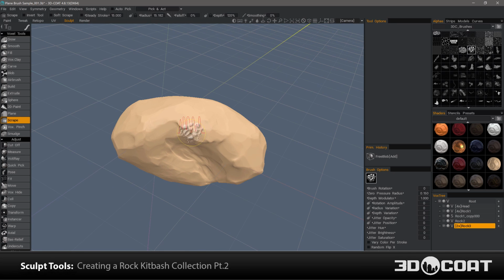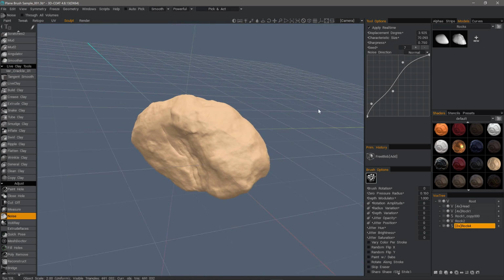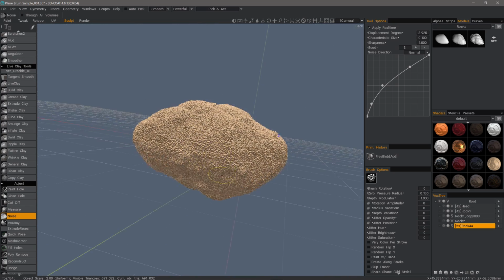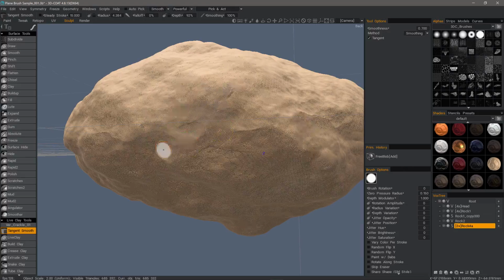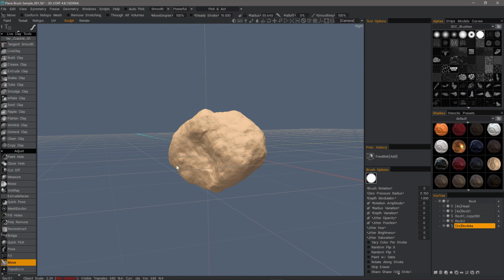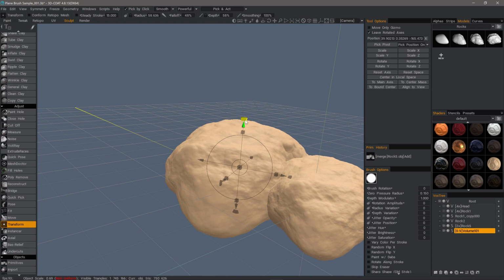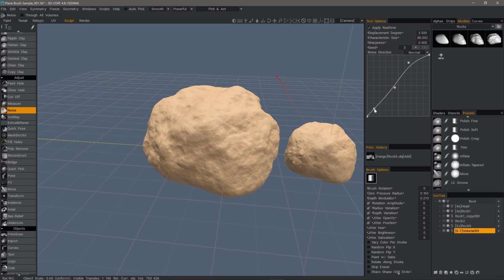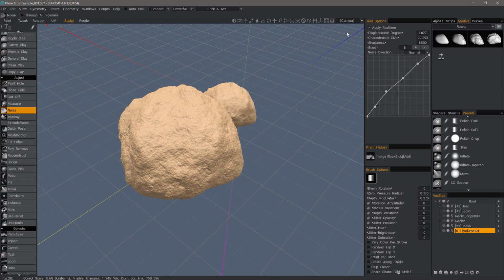Creating a Rock Kitbash Collection Pt.2